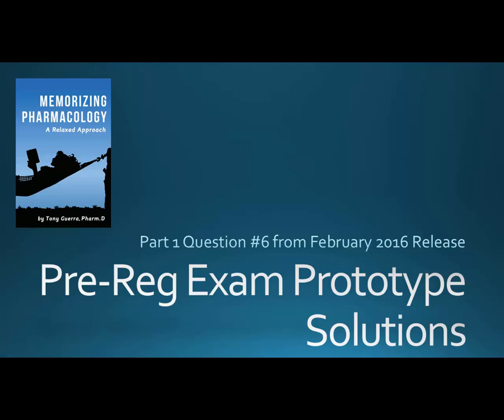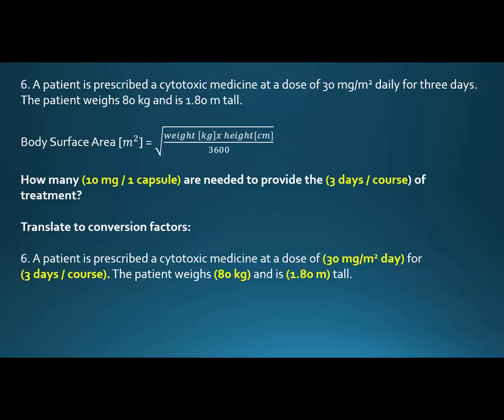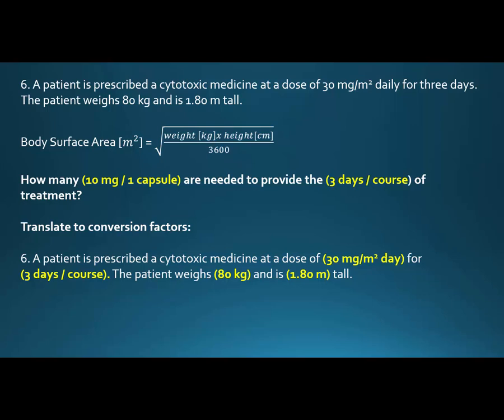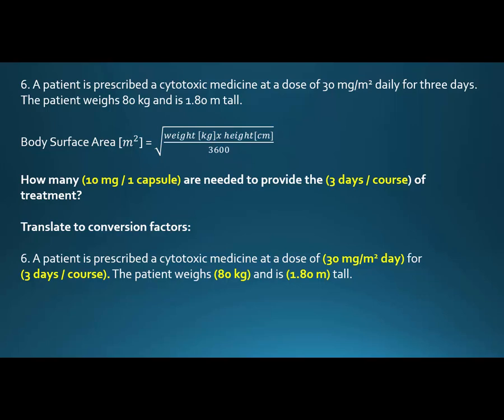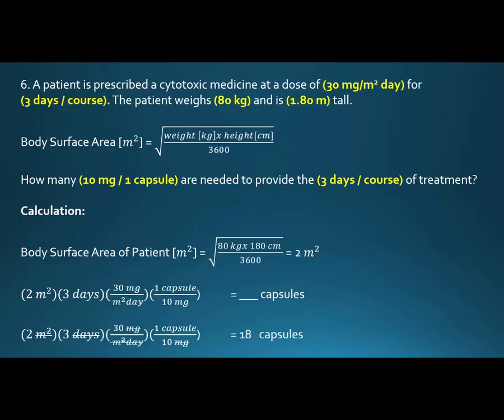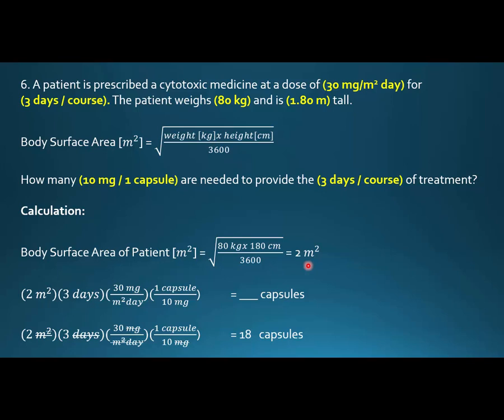GPHC Exam (Pre-Reg) 2016 Part 1 Question 6